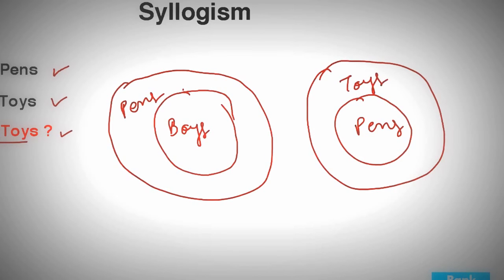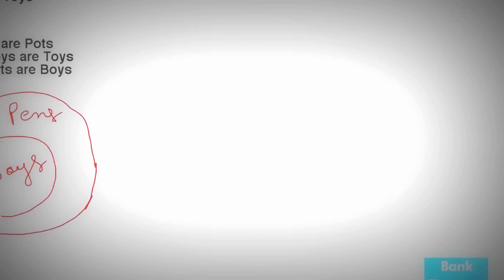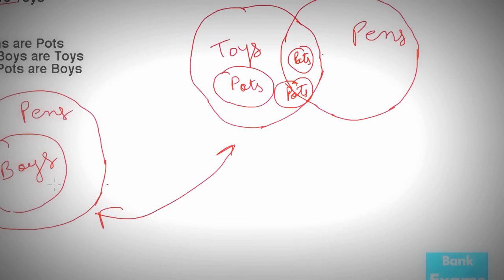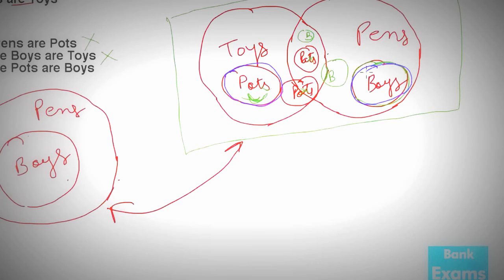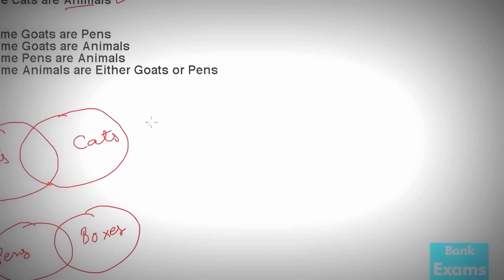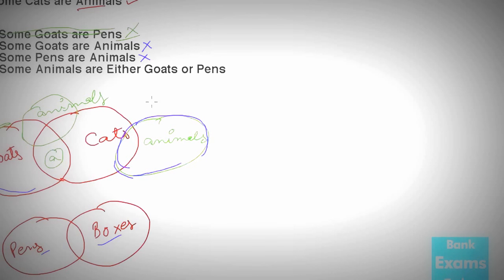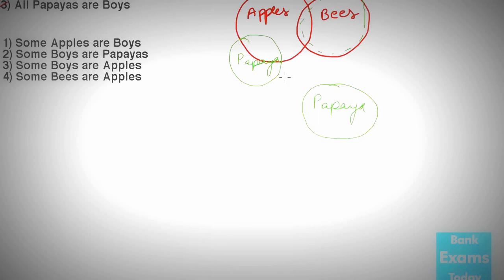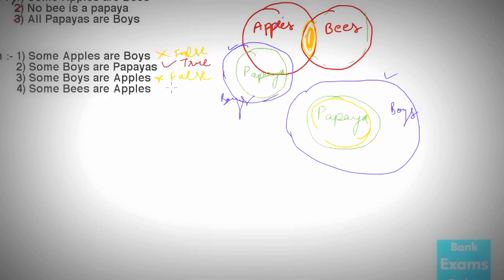syllogism tricks- solve any question within one minute